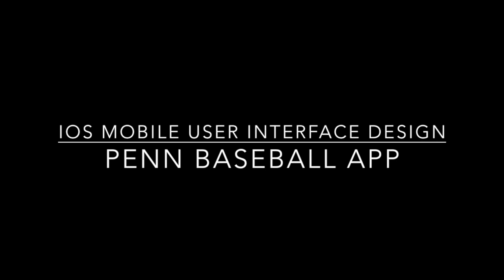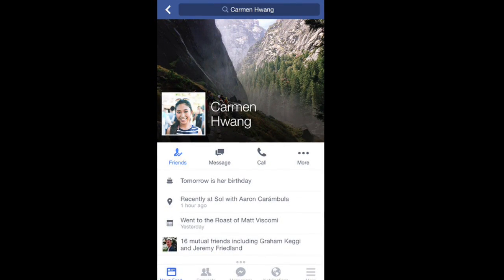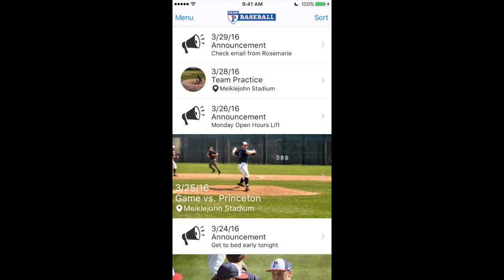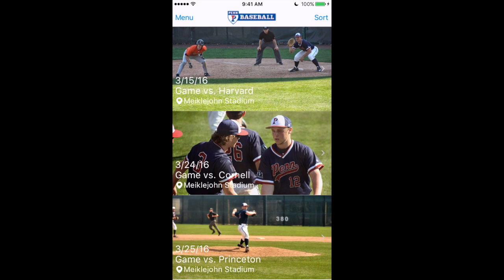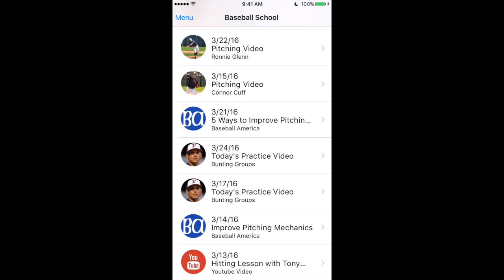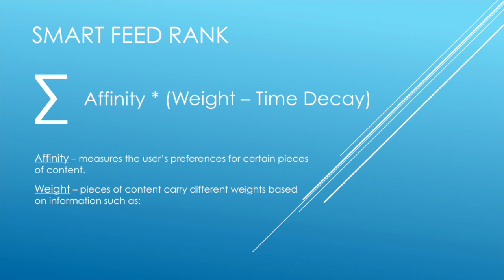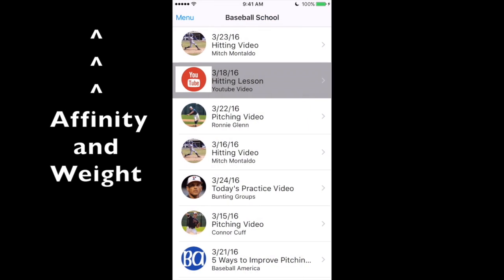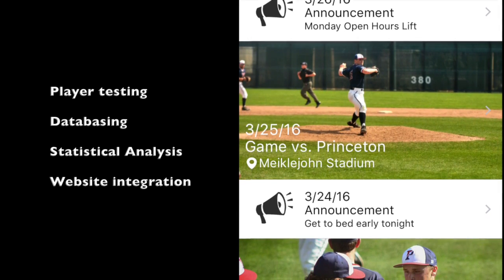Penn Baseball App Demo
Senior Design Mitch Montaldo

Special thanks to Chris Murphy